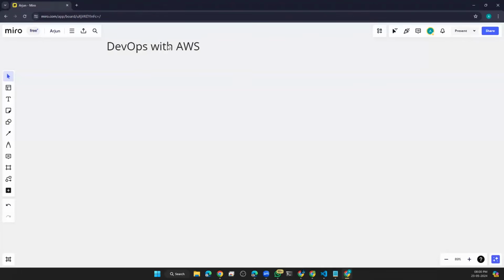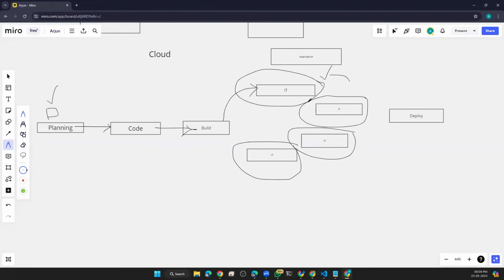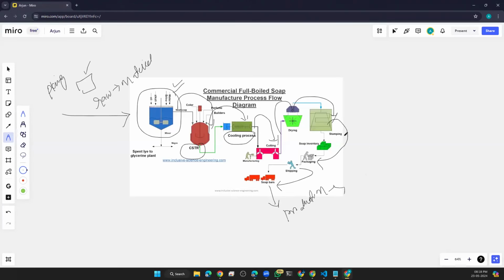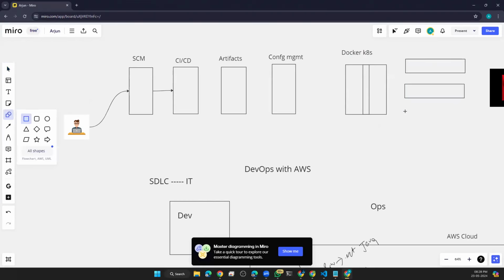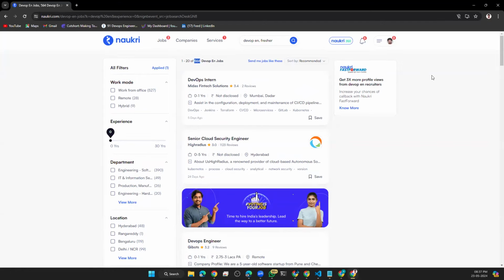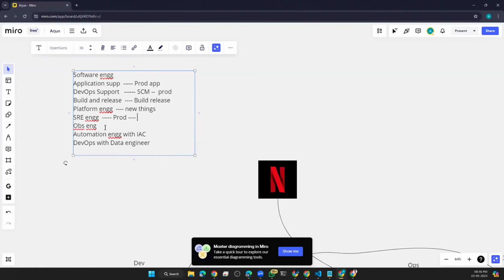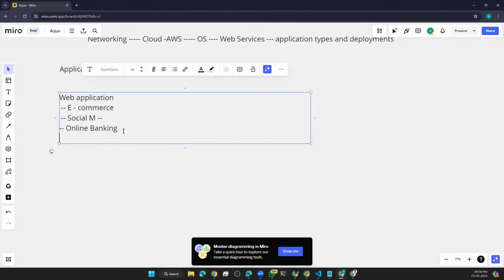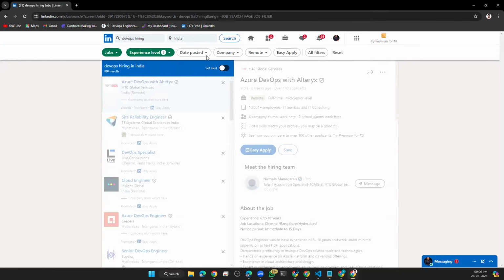Supercharge Your Development with AWS DevOps (Day 1 Free!) | AWS DevOps Masterclass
Enroll in our new batch every month. Kickstart Your Career with OurAWS DevOps

“🚀 New Batch Starts from 23rd May  at 8PM ( IST)  / Attend 1 week Free Classes

Dive into the exciting world of AWS DevOps with this FREE Day 1 session! Learn the fundamentals, essential tools, and unlock the potential to streamline your development process. Want to go further? Get access to the full, comprehensive course for a deeper dive.
Take your first step towards mastering AWS DevOps! This FREE Day 1 session equips you with the foundational knowledge and tools. The full course, available for purchase, offers a complete learning journey.
Get a FREE taste of our AWS DevOps course with Day 1. We'll cover key concepts and demonstrate the power of DevOps on AWS. For a complete learning experience, consider enrolling in the full course.
Highlighting Day 1 Content:

Day 1: Foundations & Tools - This FREE introductory session sets the stage for your AWS DevOps journey. We'll delve into core concepts, explore essential tools, and show you how to leverage the cloud for efficient development.